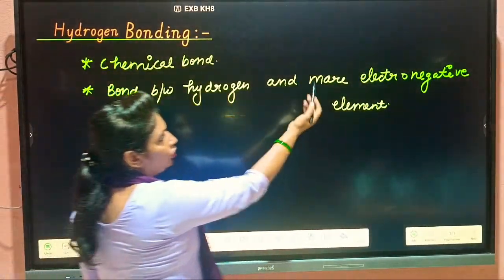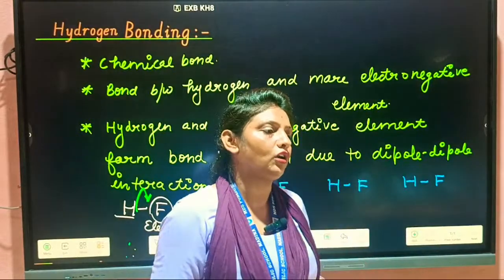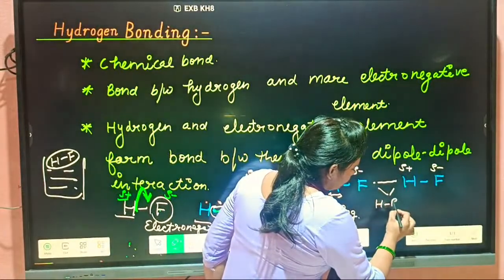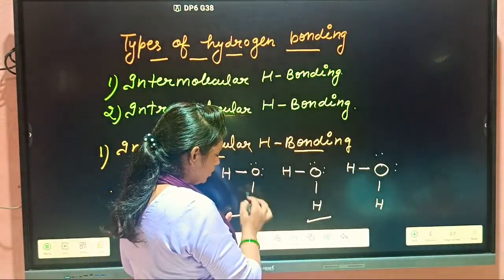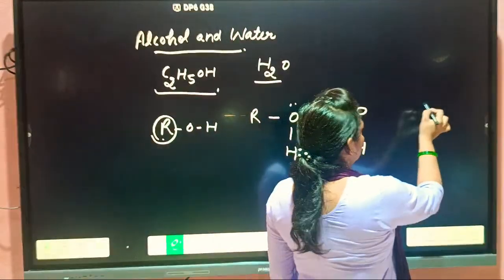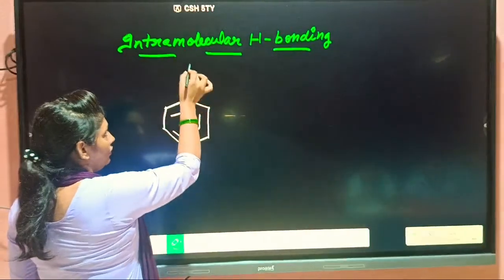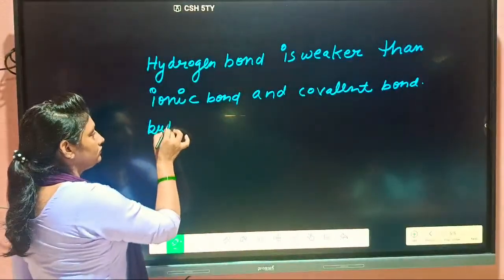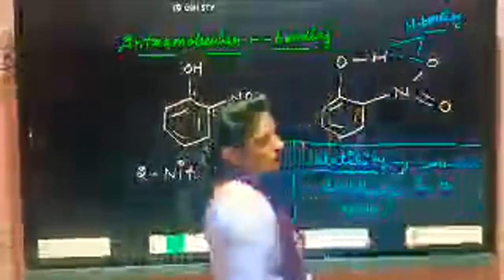Hydrogen Bonding | Chemistry